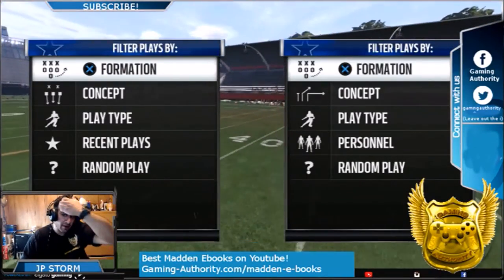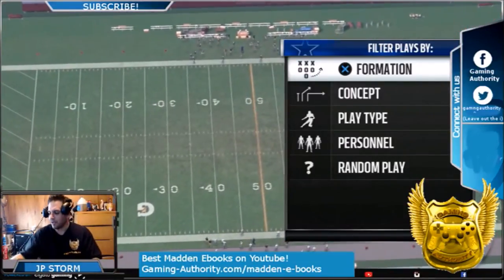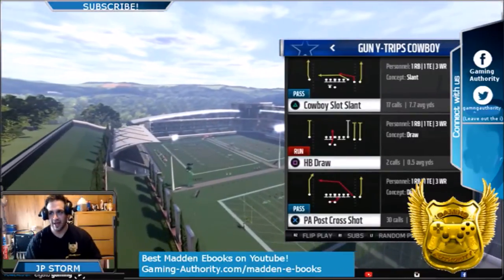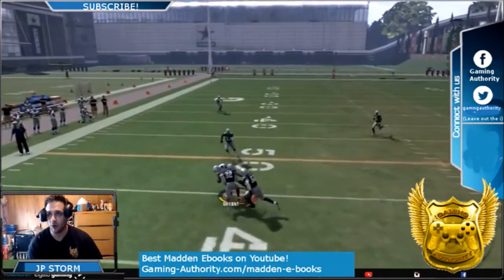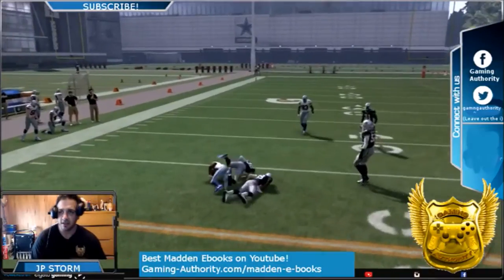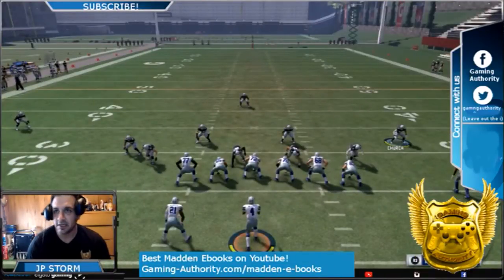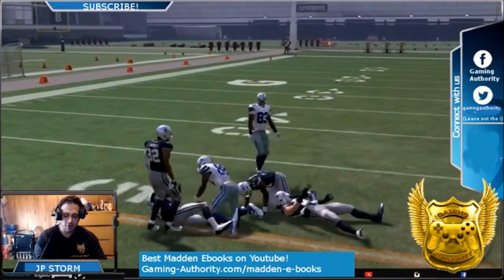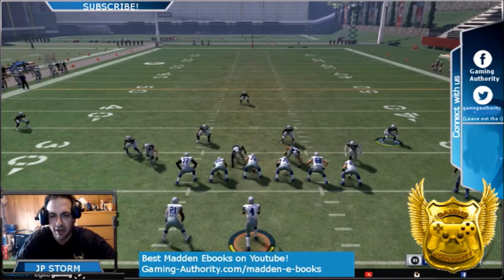MADDEN 17 OFFENSE PART 1: EASIEST PLAY TO BEAT COVER 2 AND 3 FROM 1 PLAY